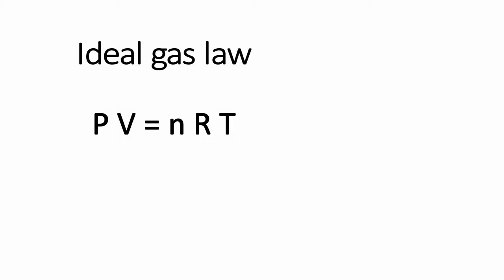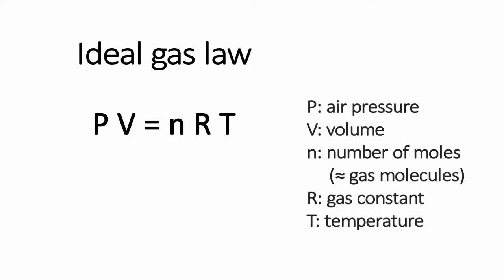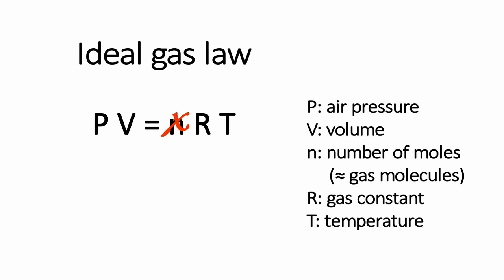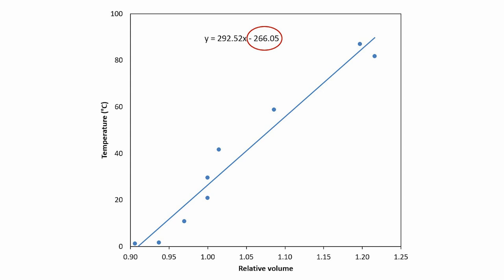Balloons and the gas law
An experiment using balloons placed in different temperatures to demonstrate the relationship between volume and pressure. If done carefully, the data can be used to estimate absolute zero.